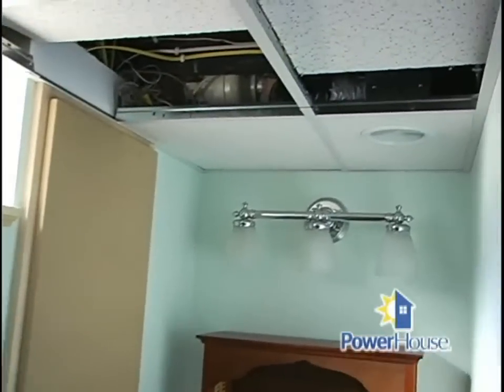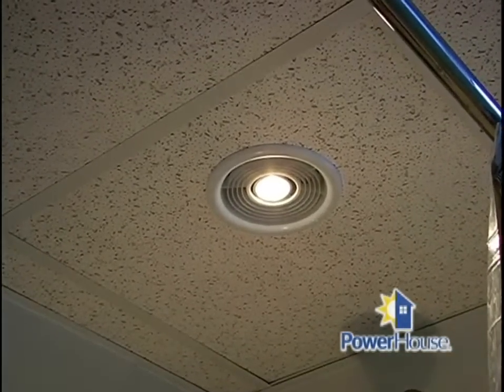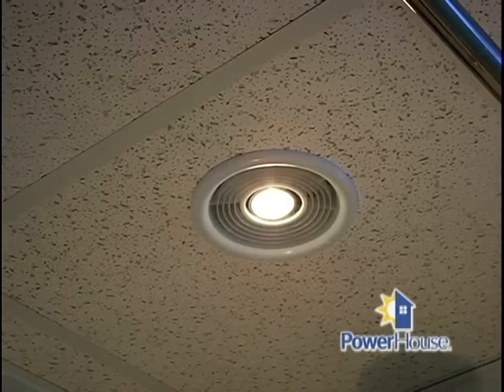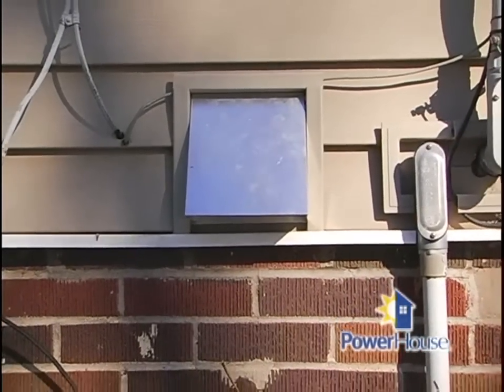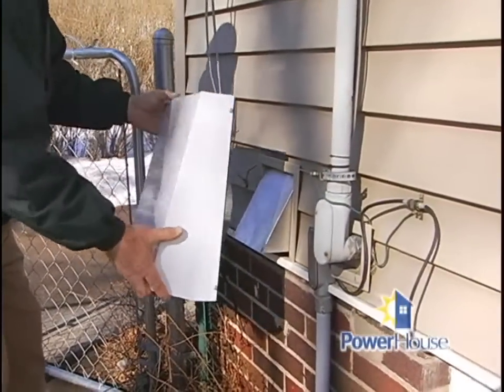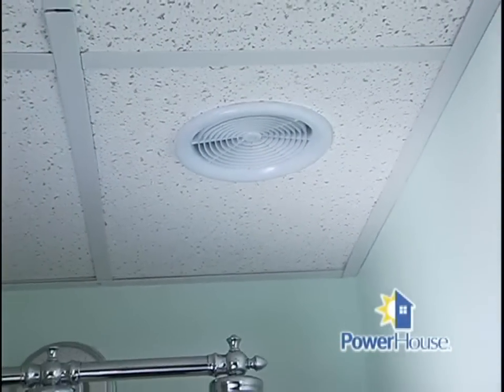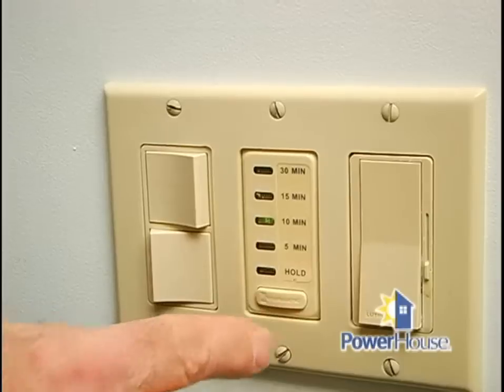Ventilation for your home - 03/12/11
Ventilation is important for your whole home.  Learn ways to circulate air in your home to keep fresh air circulating.